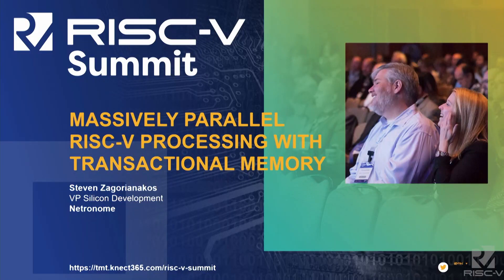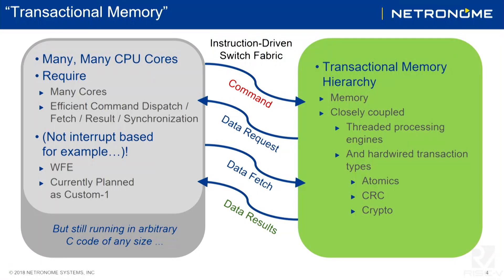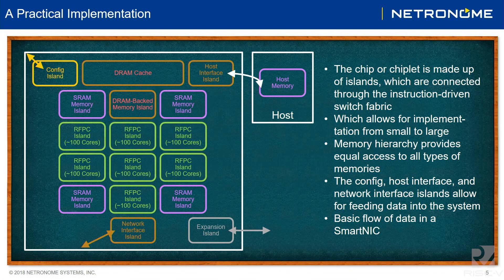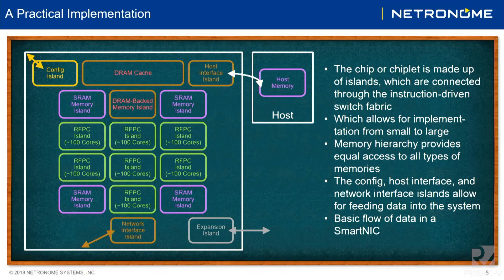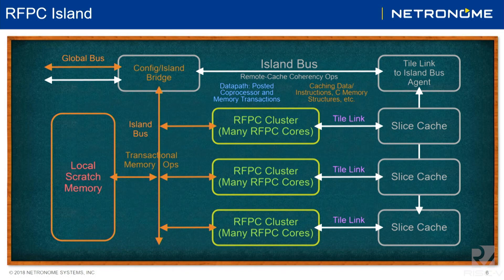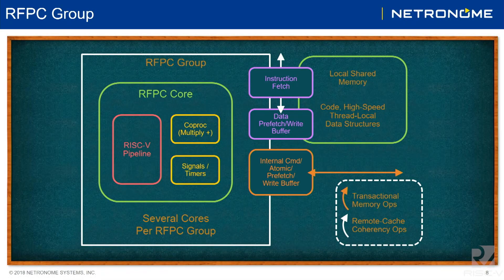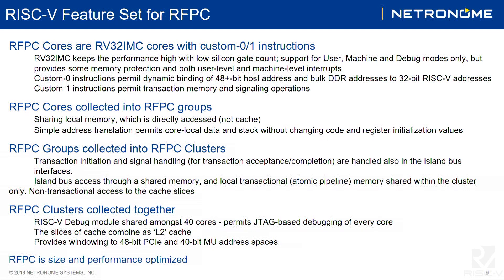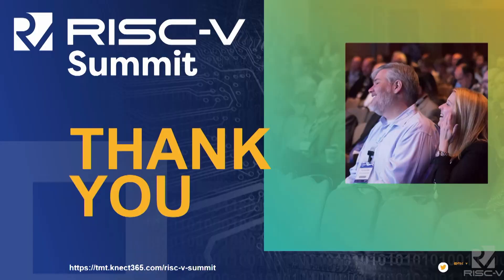Massively Parallel RISC-V Processing with Transactional Memory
Presentation by Steve Zagorianakos at Netronome on December 4, 2018 at the RISC-V Summit, at the Santa Clara Convention Center. To view the slides from this session, please